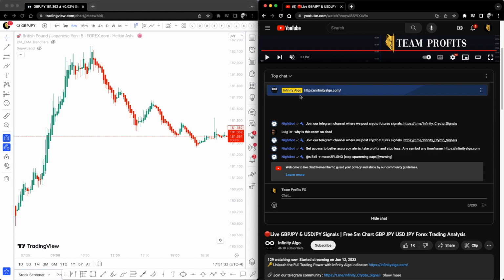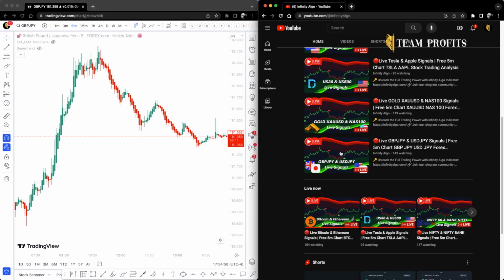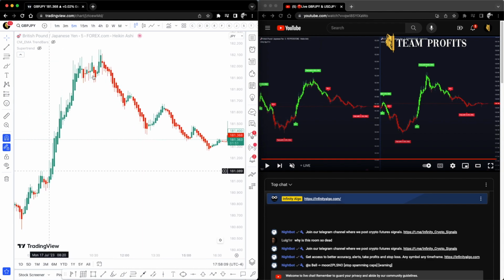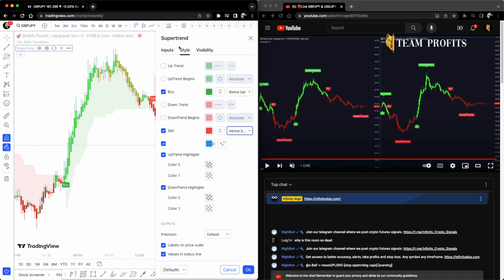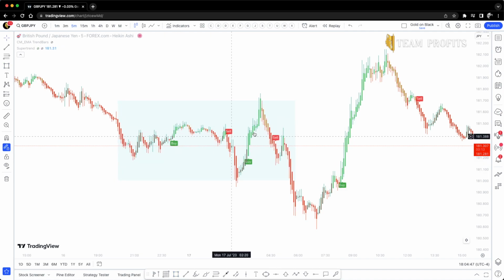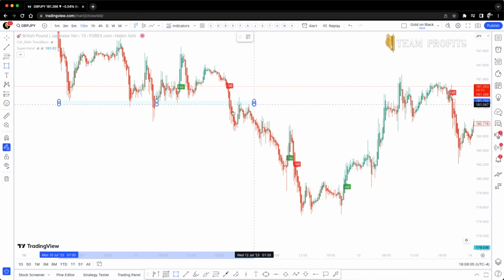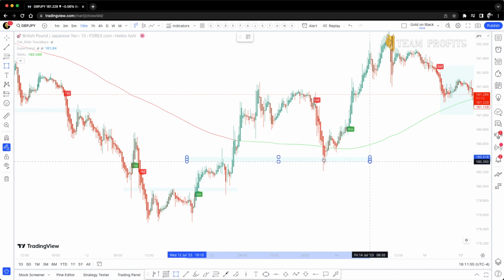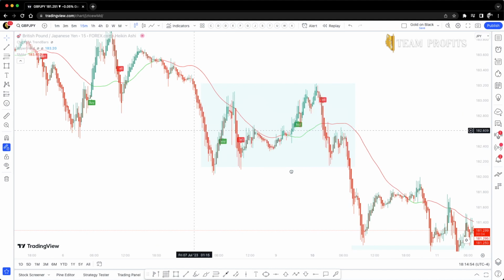Infinity Algo Indicator (Free Alternative) PART 1